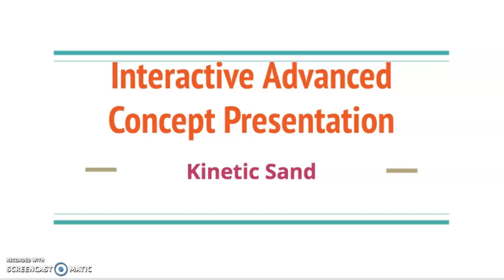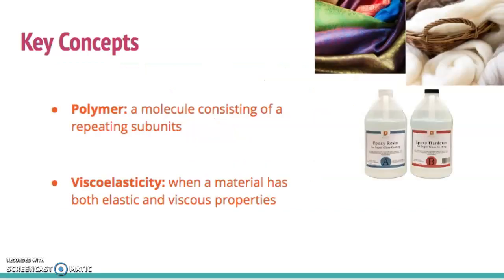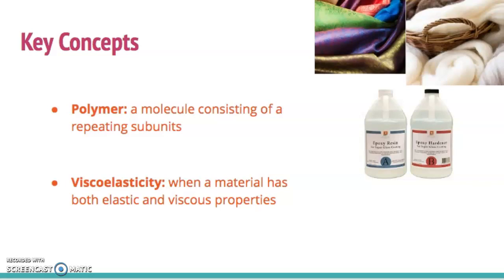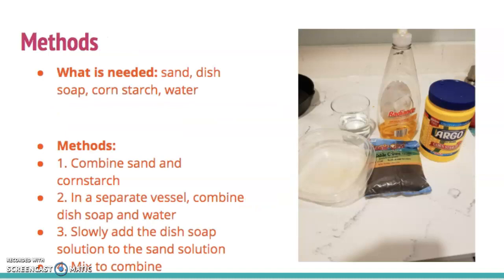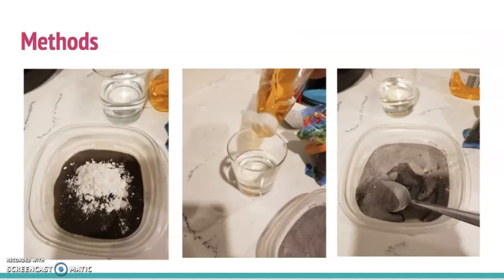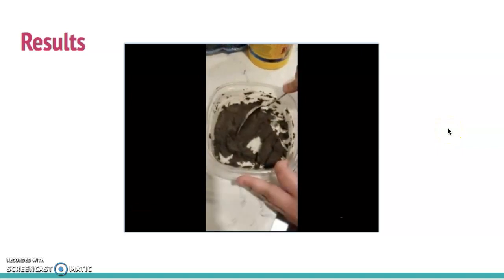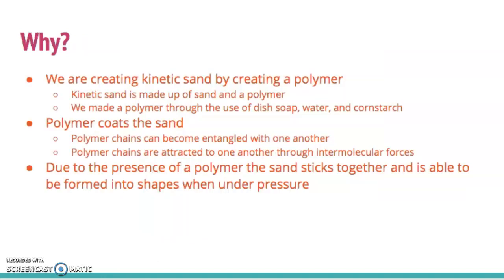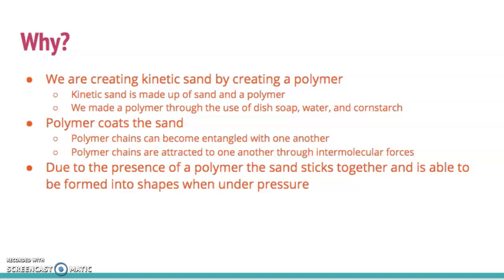Week 8-Kinetic Sand